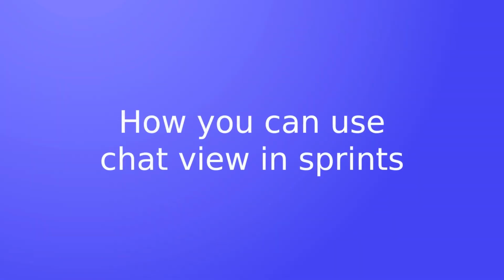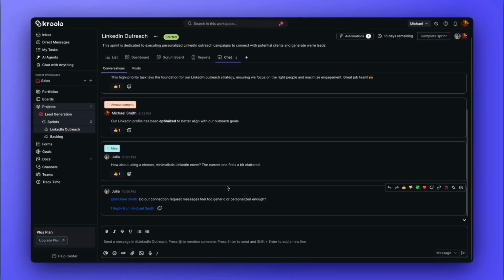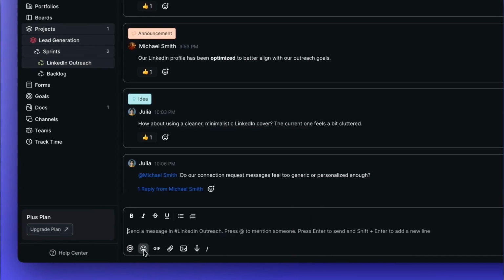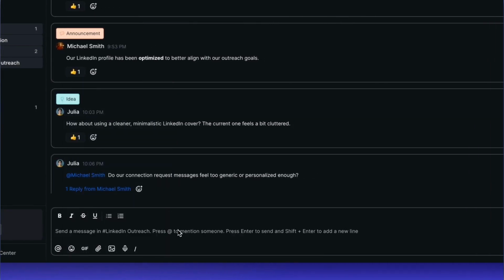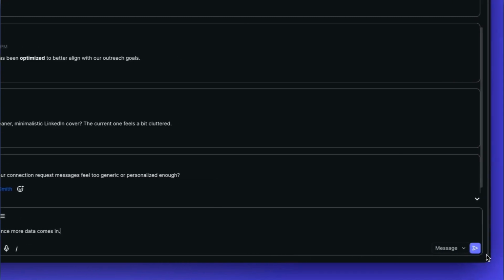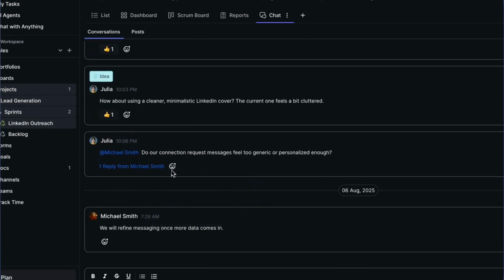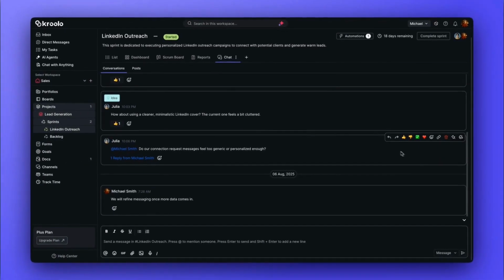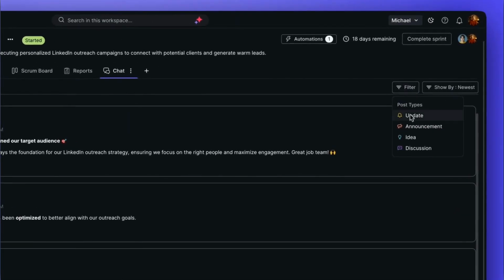Chat view in Sprints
Welcome to Kroolo, your smart productivity powerhouse.
In this video, you’ll learn how to use the Chat Section inside your Sprint for smooth, real-time team collaboration.

💡 What you'll discover:
✅ How to add the Chat View to your Sprint
💬 Send messages, post announcements, and share ideas
📌 Use mentions, emojis, GIFs, attachments, voice notes & more
🧵 Reply in threads, react with emojis, pin, delete, or convert messages to tasks
🔍 Filter and sort messages, switch between conversations & posts view
📚 Keep every message organized and easily accessible